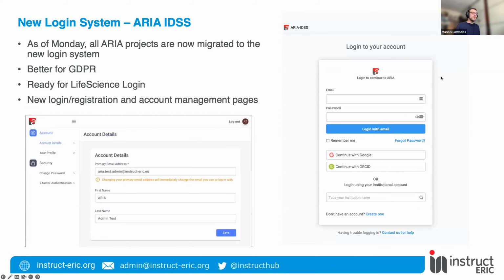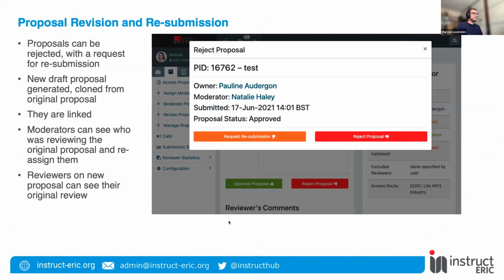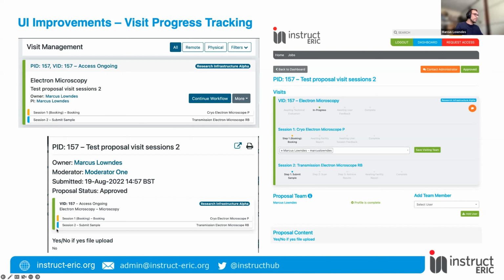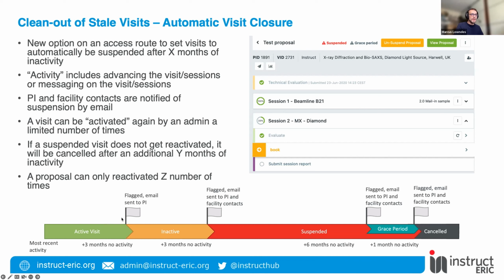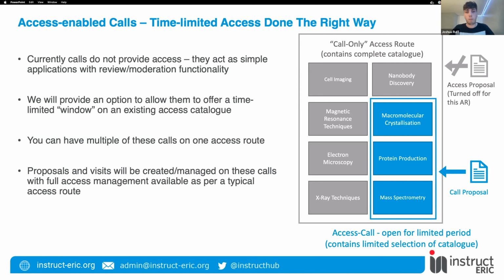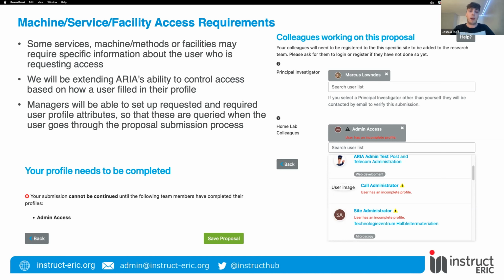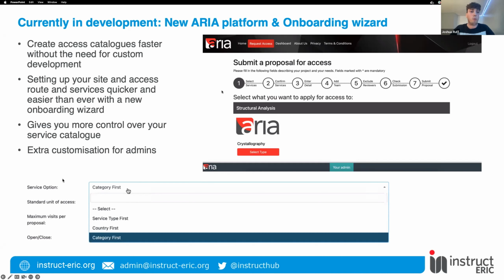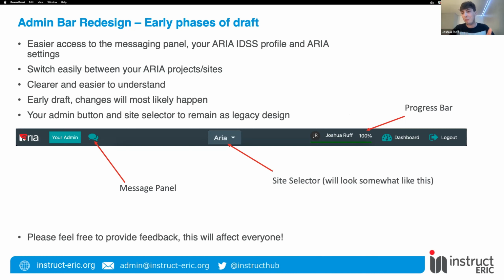ARIA Training Workshop | Marcus Lowndes and Joshua Ruff - New ARIA Features